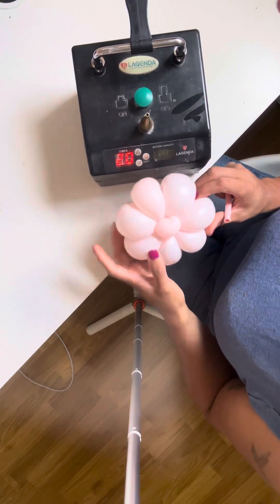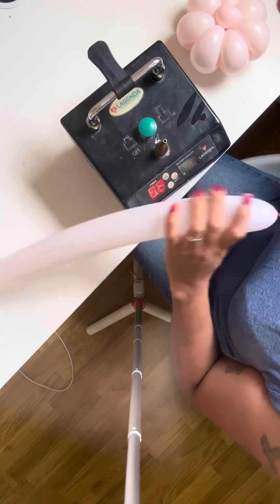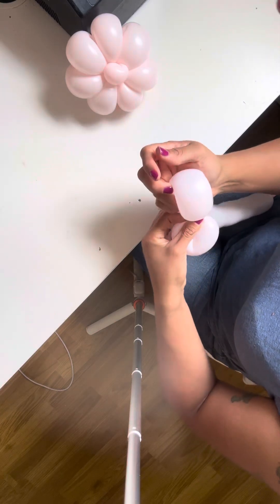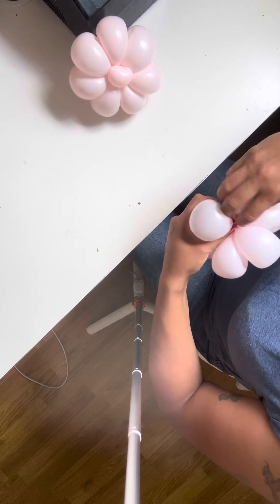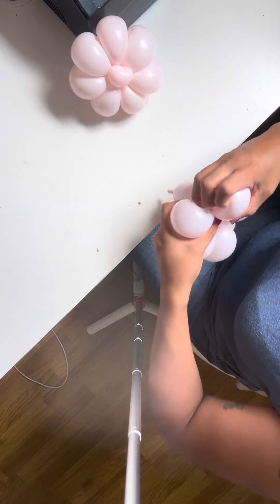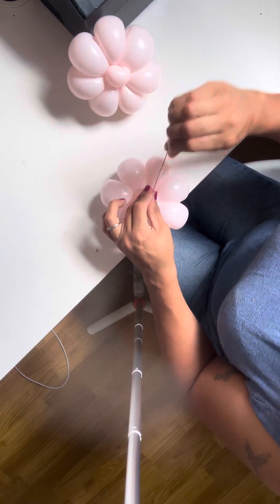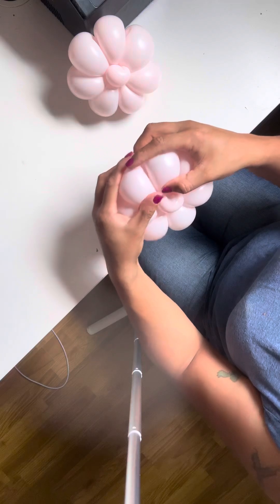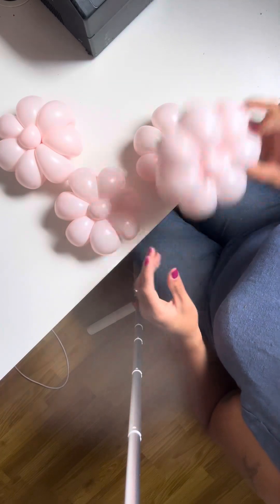How to make a 7 petal flower using a 260 balloon!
Hey guys here’s my how to make a 7 petal flower using a 260 balloon.

Balloon color: Pastel Matte Pink (Sempertex)